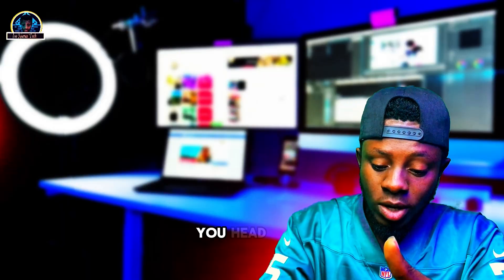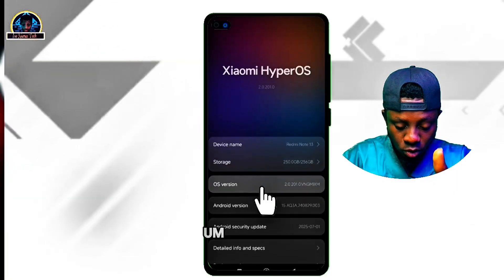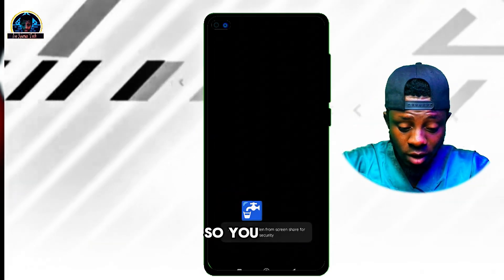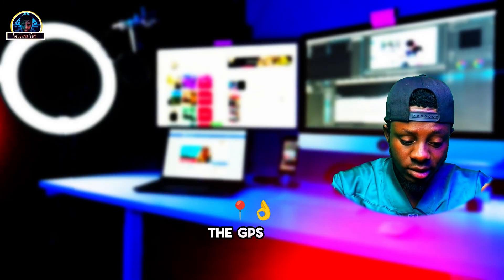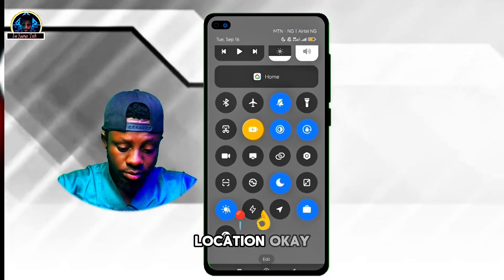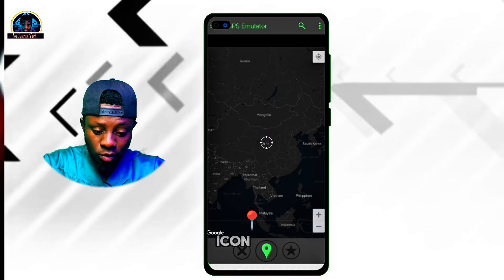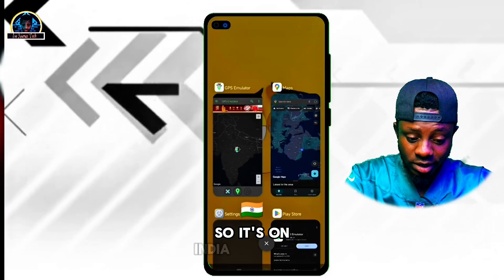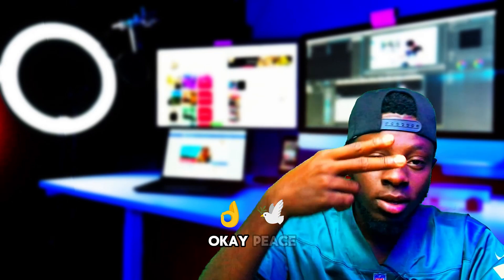How to Change Location Without VPN — No Apps, No Root (2025)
Change location without VPN — quick, safe methods that actually work in 2025. In this video, I show  you reliable ways to change your device or app location without using a VPN, explain when each method is appropriate, and walk through step-by-step so you can try them right now.

Timestamps
0:00 Intro — Why change location without VPN
0:16 Method 1 — Change Location for APPS
0:48 Method 2 — How to setup Location Changing for App
2:17 Method 3 — Enable DEV OPTION and Setup
4:44 Safety tips + final test

In this guide, you’ll learn how to change location without VPN for Android, iPhone and PC, which apps accept spoofed locations, and how to avoid common pitfalls (like app detection or account flags). I explain the safest approach first, then show more advanced options. If you want the fastest solution, jump to the method timestamps above.

⚠️ Important: changing location can violate some services’ terms — I show how to test safely and how to revert changes. If you’re using this for travel apps, banking, or other critical services, proceed carefully.

Got a specific app you want me to test this on? Drop it in the comments and I’ll try it in the next video.